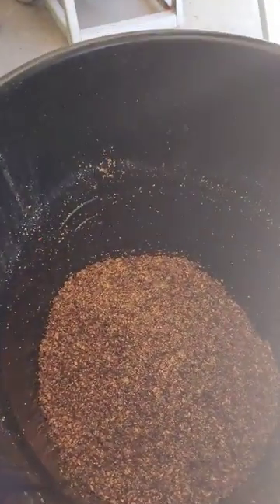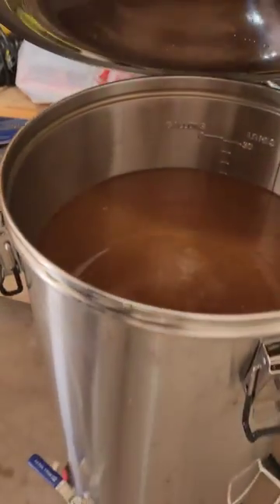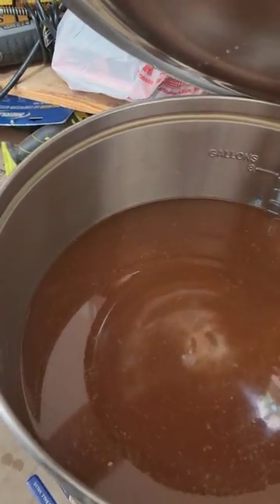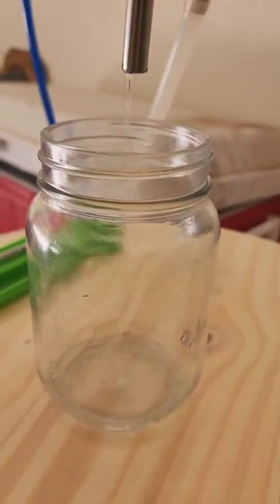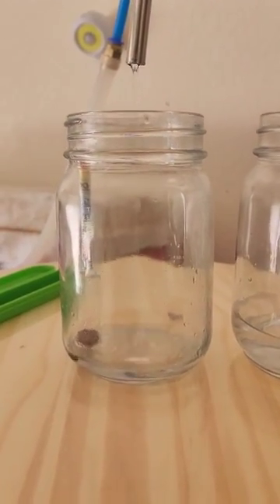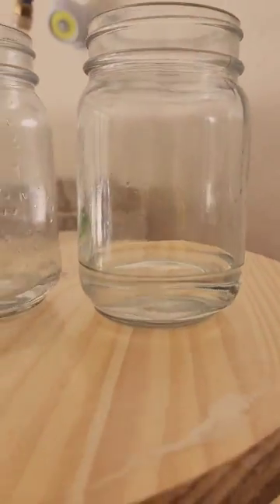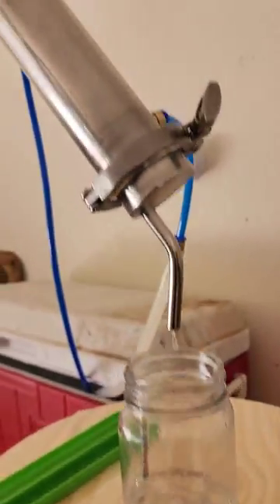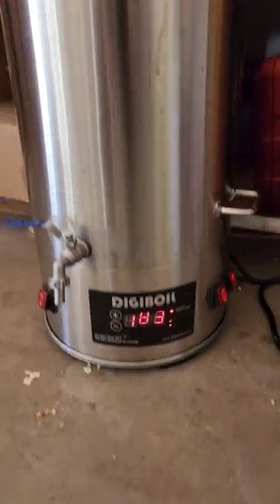Jimmy Red Sour Mash Moonshine on the DigiBoil Still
☆ Ingredients ☆
Jimmy Red Heirloom Corn
Dark Brown Sugar
Carmel Barley Malt